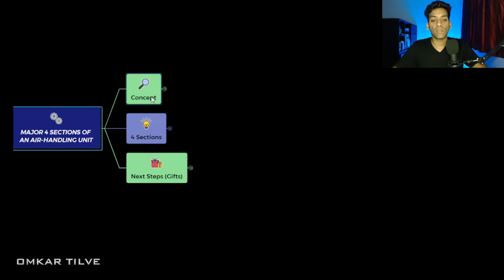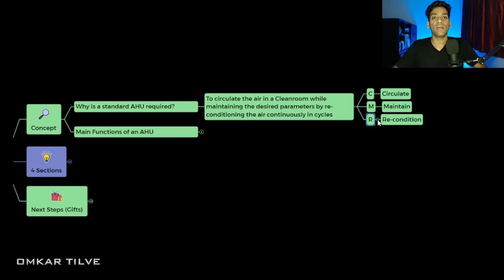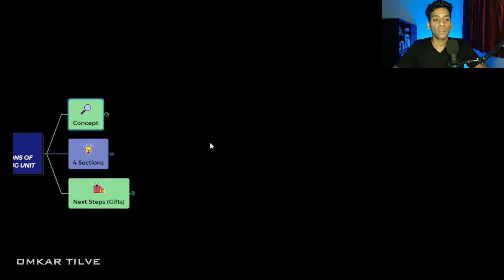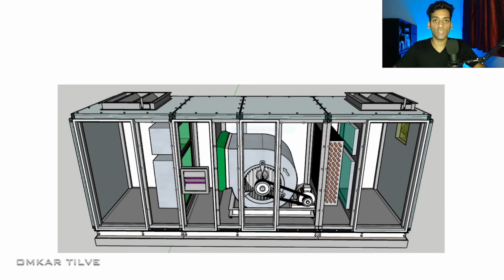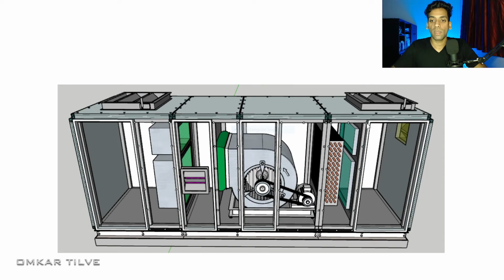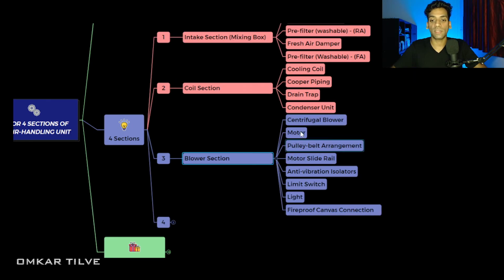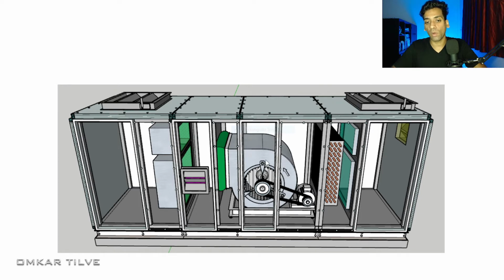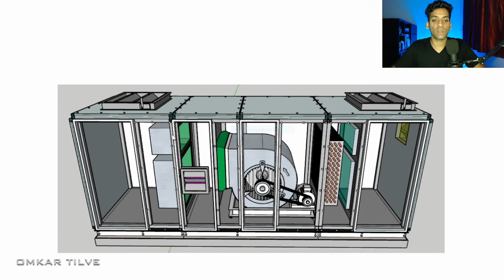Pharmaceutical Air Handling Unit (Simplified!) - 4 Major Sections of an AHU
Learn the 4 major sections of an Air Handling Unit used in a pharmaceutical Cleanroom in just 10 mins!

01:00 - Concept of an Air Handling Unit
02:00 - Main functions of an AHU
02:46 - First Section - Intake Section
03:50 - Second Section - Coil Section
04:38 - Third Section - Blower Section
05:55 - Fourth Section - Supply Section
07:07 - First FREE BONUS! - Cleanroom Masterclass
07:47 - Second FREE BONUS! - Design Guide
08:20 - Third FREE BONUS! - Join VIP Group

I am Omkar Tilve, a Cleanroom Engineering Coach. I am on a mission to empower India's pharmaceutical sector by creating a new breed of influential pharma engineers and inspiring them to lead our pharmaceutical sector towards quality, compliance and growth!

Being a Life-Long-Learner and implementer of the science of human peak performance, I help pharma engineers achieve personal and professional mastery by inculcating Cleanroom engineering skills with human excellence.

Therefore to realize this mission I founded Dynamech Engineers Hub. A community focused on helping pharma engineers build their influence in the pharma industry by following the path of least resistance.